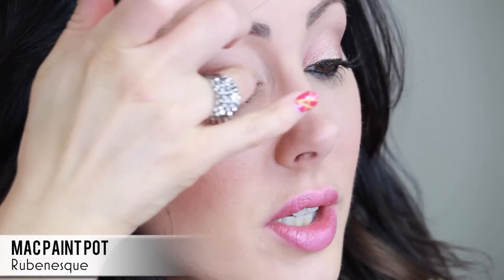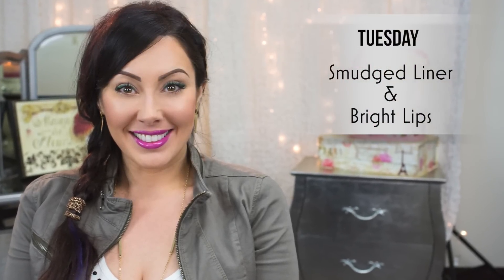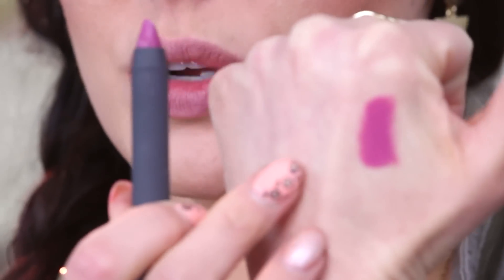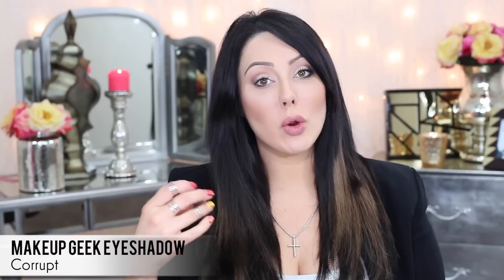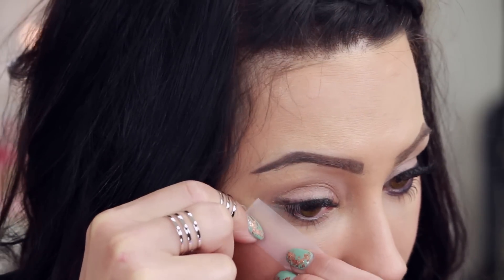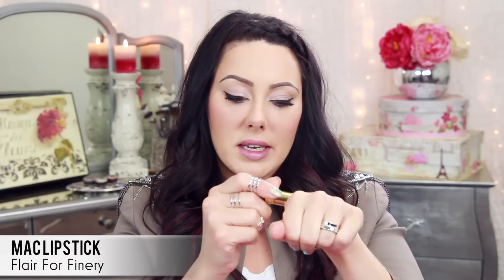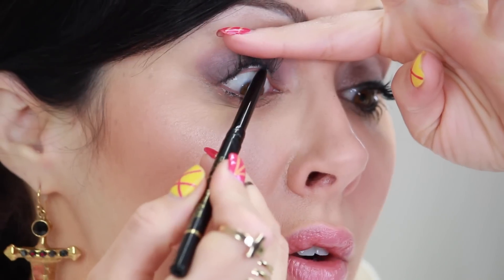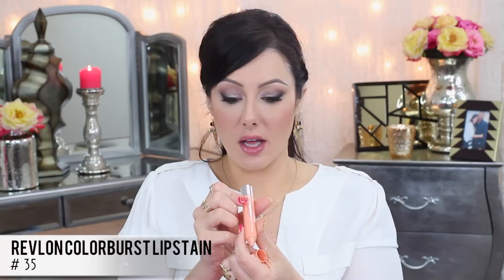5 Days of Makeup and Hair Ideas for Work | Makeup Geek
I wanted to share with you 5 different work appropriate makeup looks that will inspire you as you head to the office for a busy work day. Each of these looks incorporates a simple and day time appropriate look that can help freshen up your everyday makeup routine.

xoxo,
Marlena